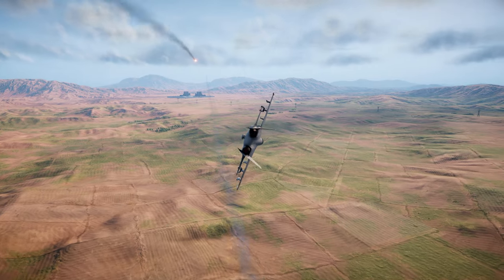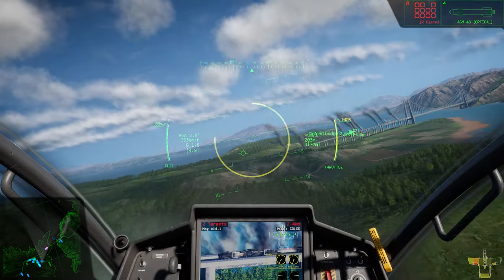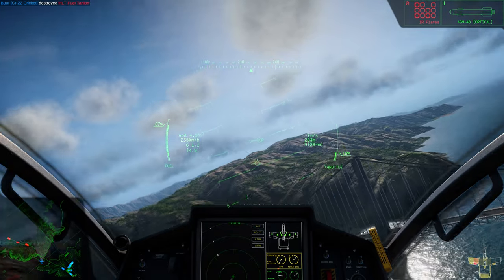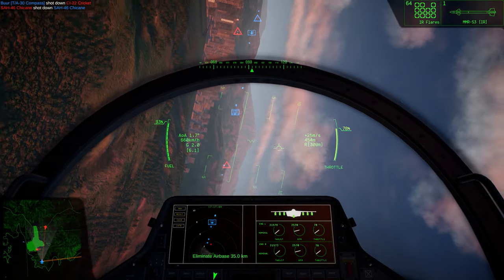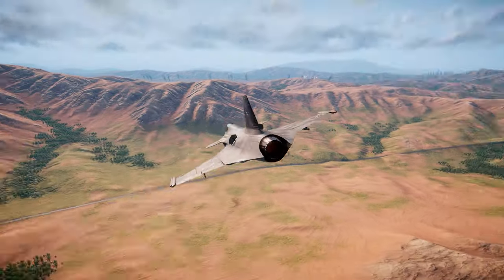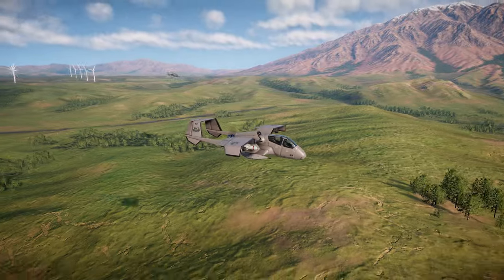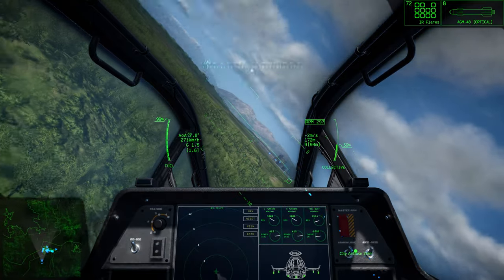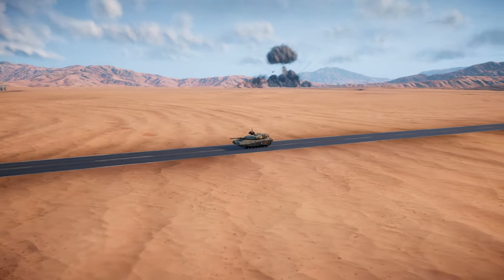NUCLEAR OPTION : First Look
Nuclear Option is an accessible, single or multiplayer combat flight simulator.  Featuring a massive dynamic battlefield, 5 different playable aircraft and a plethora of weapons including missiles, rockets and bombs with both conventional and nuclear warheads.